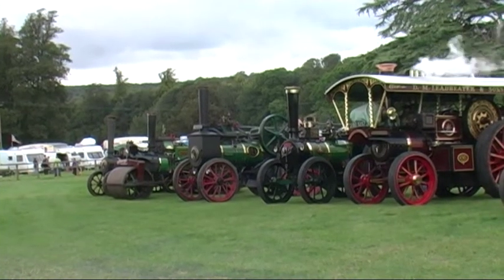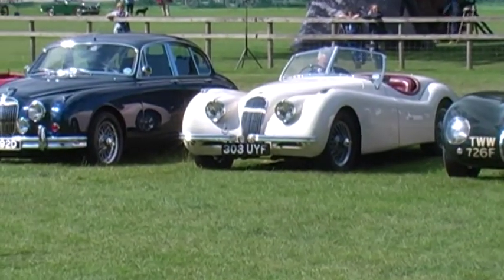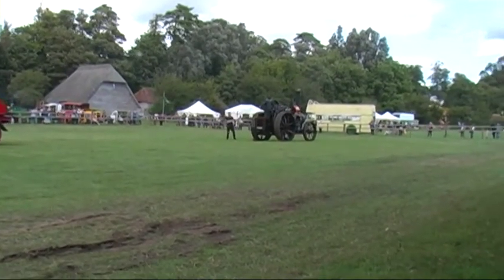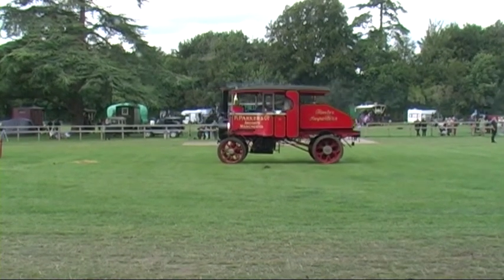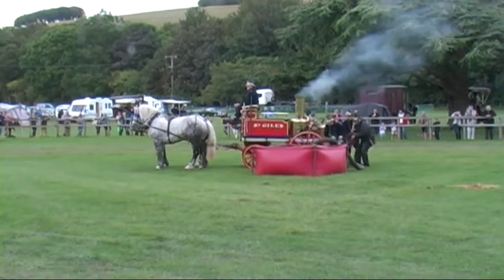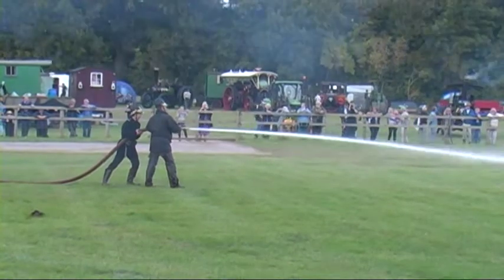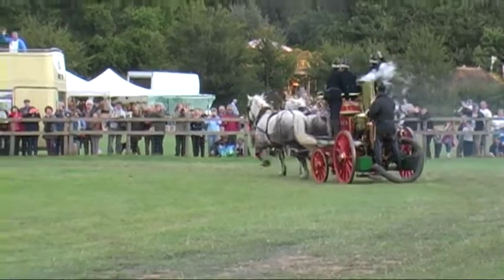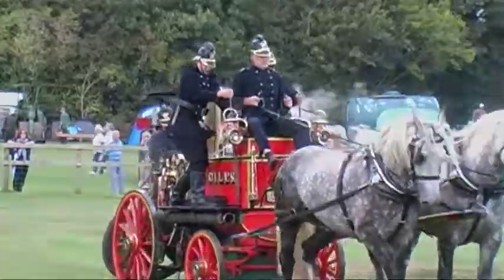Vintage & Steam Fair at Weald & Downland Museum | Historic Engines & Rural Heritage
Step into the past at the *Vintage and Steam Fair* held at the Weald & Downland Living Museum in Singleton, West Sussex. This open-air event showcases full-size steam engines, horse-drawn fire engines, and vintage vehicles—all set within the museum’s 40-acre historic landscape.

From steam-powered parades to traditional crafts, this fair celebrates Britain’s industrial and rural heritage. A must-see for history lovers, families, and anyone fascinated by classic engineering.

*Chapters:*
00:00 Intro
00:25 Parade of vintage and steam vehicles
17:02 Horse-drawn fire engine, putting out fire, display

*Background Information: Enhanced Package with Separate Subheadings for Each Landmark—Packed with Informative and Engaging Historical Context to Enrich Your Viewer Experience*

🎡 _Vintage & Steam Fair_
- Features full-size, miniature, and model steam engines in action across the museum grounds.
- Includes commercial and military vehicles, classic cars, model boats, and narrow gauge railways.
- A highlight is the horse-drawn steam fire engine demonstration—complete with a live fire display.
- Visitors enjoy arena displays, vintage music, a themed tea tent, and traditional crafts.
- The event blends nostalgia with education, offering hands-on experiences for all ages.

🏡 _Weald & Downland Living Museum_
- Founded in 1970 to preserve vernacular buildings from South East England.
- Covers 40 acres with over 50 historic buildings dating from 950 AD to the 19th century.
- Buildings were rescued from demolition, dismantled, and rebuilt in their original form.
- Includes medieval barns, Tudor farmhouses, Victorian workshops, and a working watermill.
- Offers immersive experiences in rural crafts, cooking, weaving, and seasonal traditions.
- Hosts events like Tree Dressing, historic gardens weekends, and open-air theatre.

📍 _Location:_ Singleton, near Chichester, West Sussex
🎟️ _Admission:_ Standard museum entry includes access to the Vintage & Steam Fair
🐾 _Pets:_ Dogs on short leads welcome
♿ _Accessibility:_ Contact museum in advance for mobility support